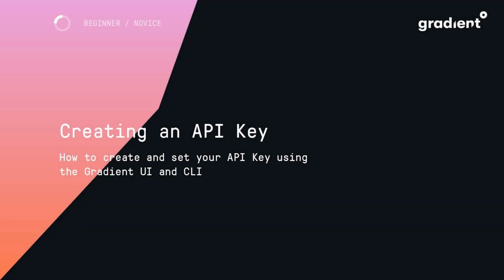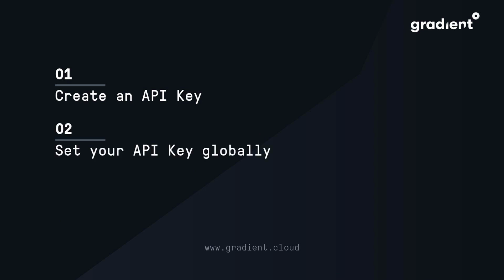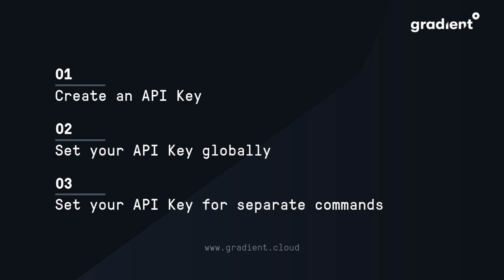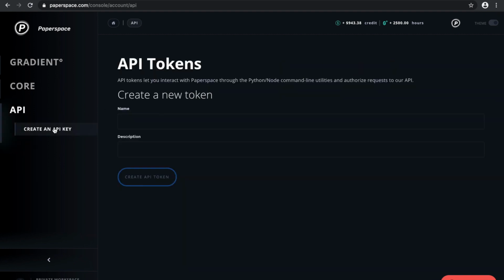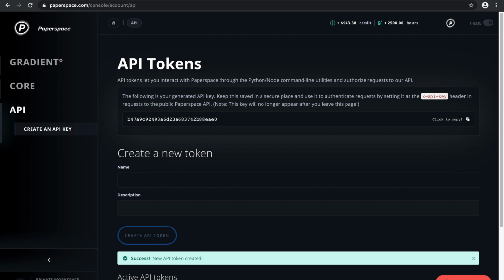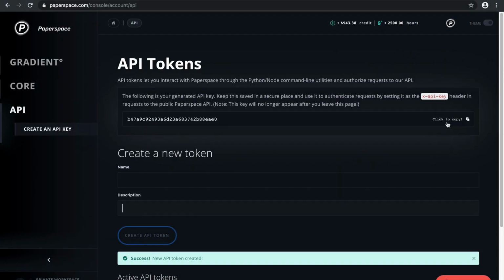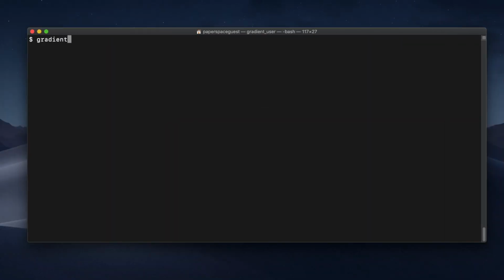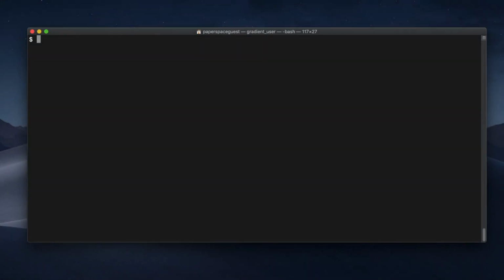Gradient Tutorial: Creating and Using API Keys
Learn how to create an API key on Gradient, set it globally from the CLI, or use a different API key for separate commands.